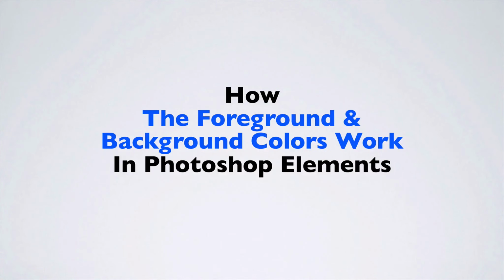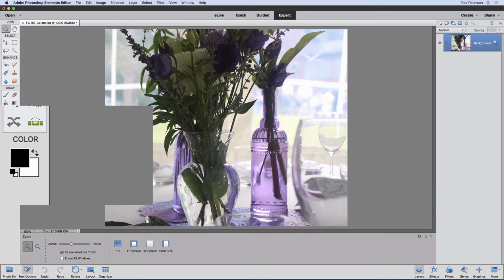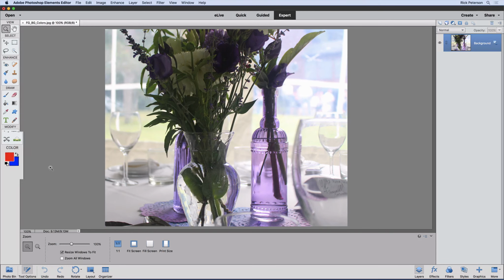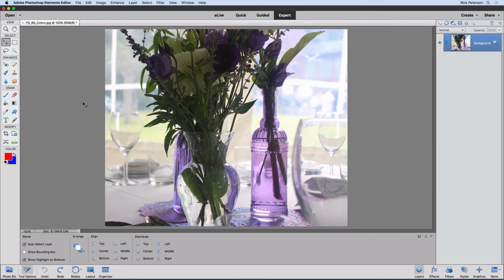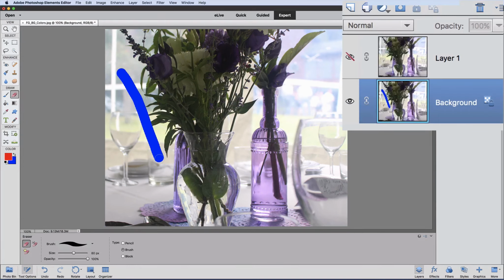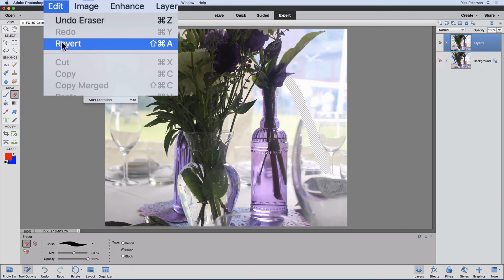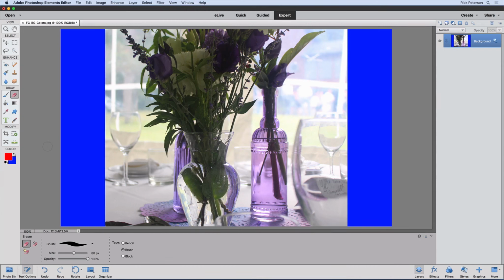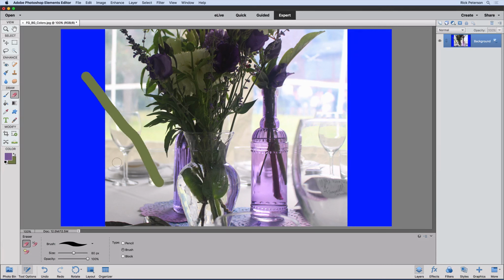How To Use The Foreground And Background Colors In Photoshop Elements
See how to use the Foreground and Background Colors in Photoshop Elements. Discover not only what they are but also how to use them.
Written version:
Here's a link to a video that shows how to use the Color Picker in Photoshop Elements